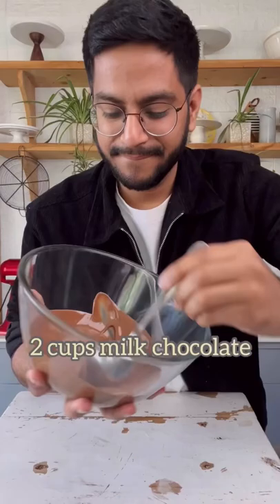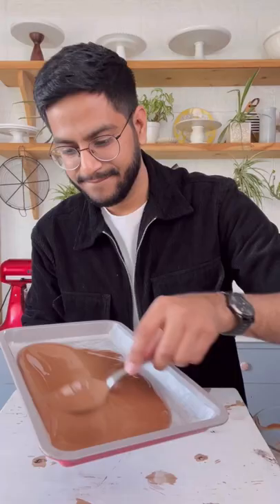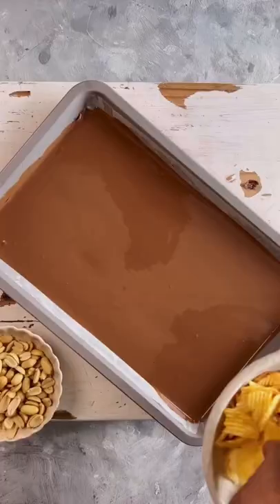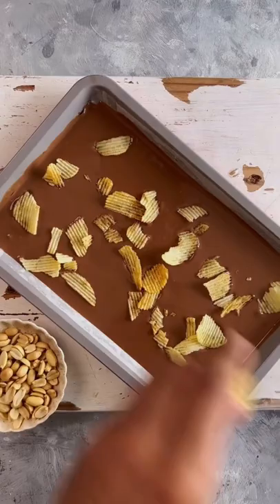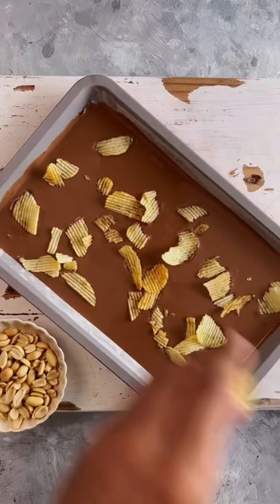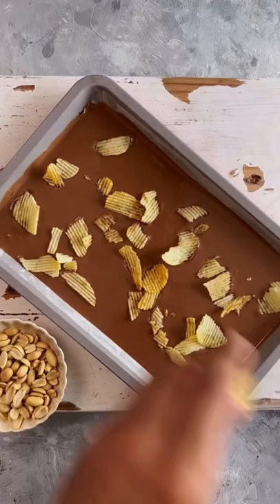CHOCOLATE + CHIPS 😱 Crazy Combination! CHOCOLATE BARK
I make chocolate barks all the time but this one with potato chips and salted peanuts is TOOOO goood!! You must try it and snack on it all day !!

Ingredients:
2 cups milk chocolate
Potato Chips
Salted Peanuts